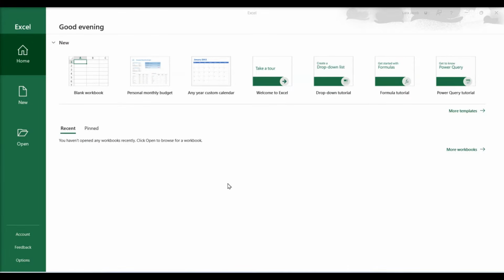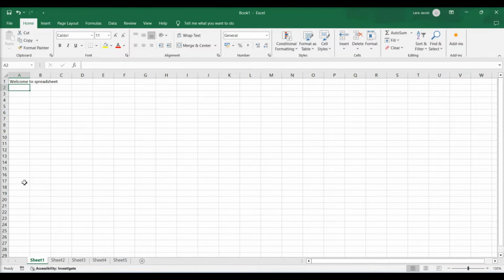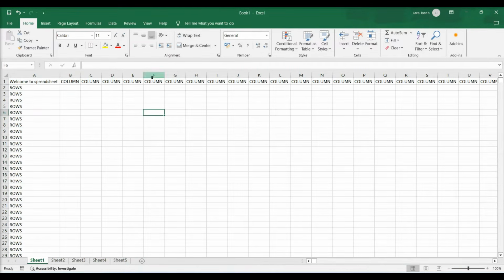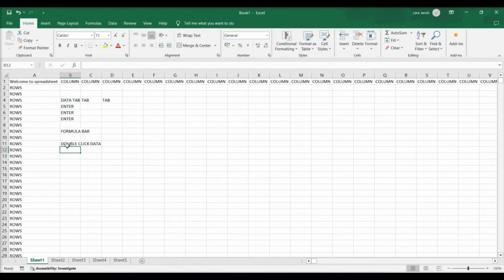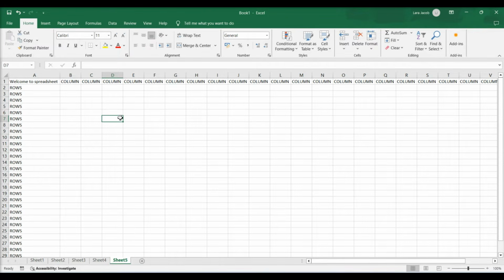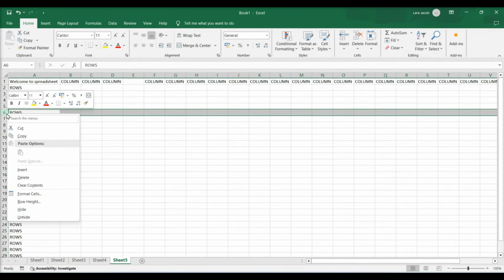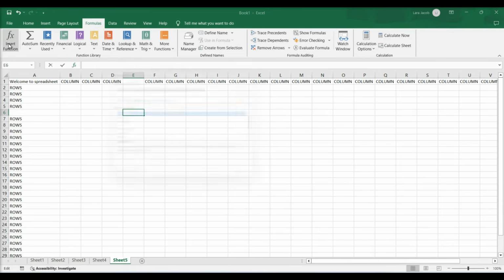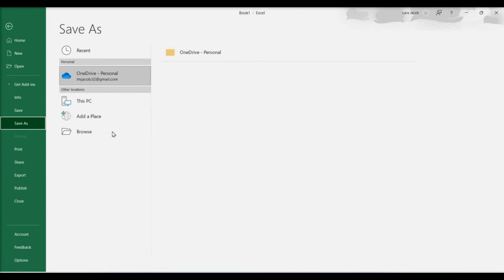How to Make a Simple Spreadsheet in Excel (Overview For Beginners)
Discover how to create a simple spreadsheet in Excel with this beginner-friendly tutorial. Learn the basics of setting up, formatting, and using spreadsheets to manage your data effectively.